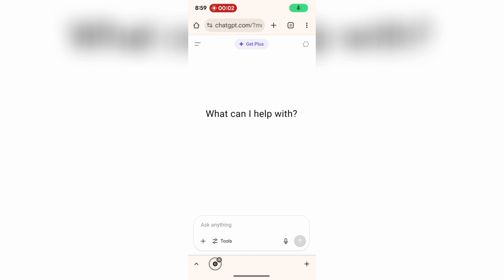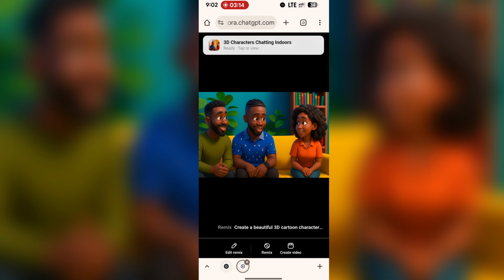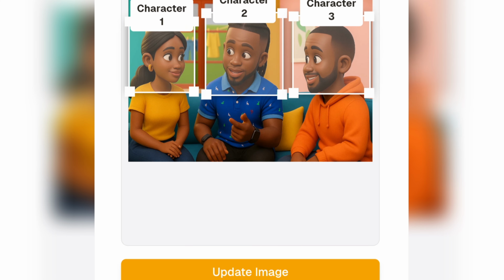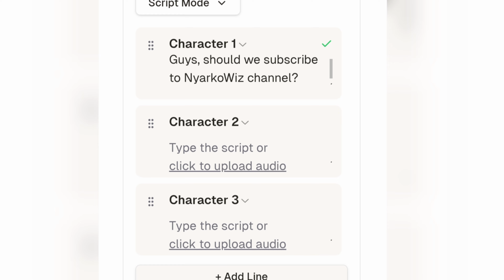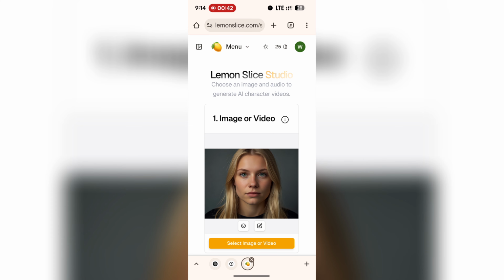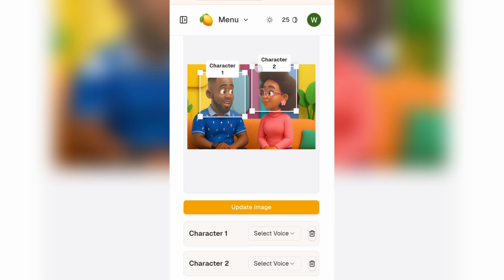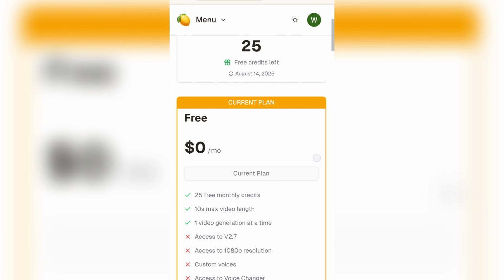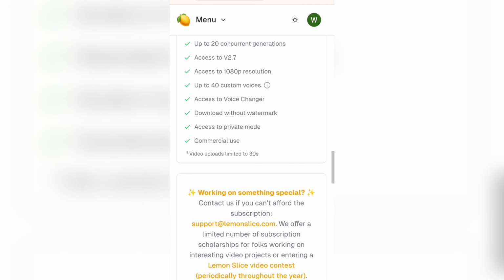Animate Multiple Talking Avatars in One Scene | AI Lip Sync for Multi-Avatar Videos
In this video, learn how to animate multiple talking avatars in a single scene using cutting-edge AI tools! Whether you're creating explainer videos, virtual hosts, or immersive storytelling content, this tutorial walks you through the full process— from generating 3D avatars to animating synchronized lip sync across all characters.

🛠 Tools Used:

Lemonslice – Animate multiple avatars with perfect lip sync and expressive movement

👥 Create dynamic multi-character scenes
🎙️ Achieve accurate AI-driven lip sync
💡 Perfect for creators, educators, marketers & developers